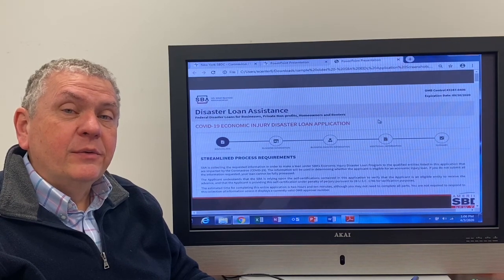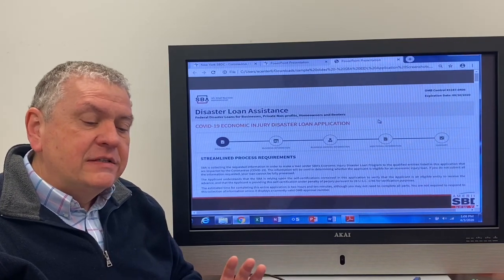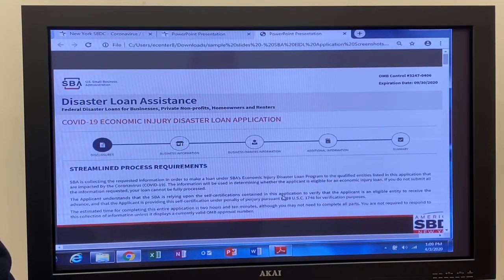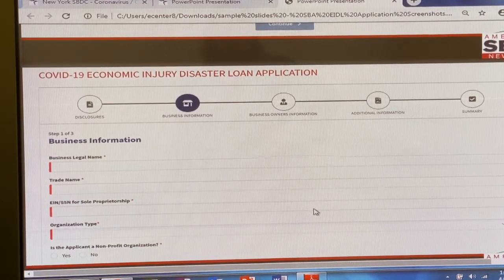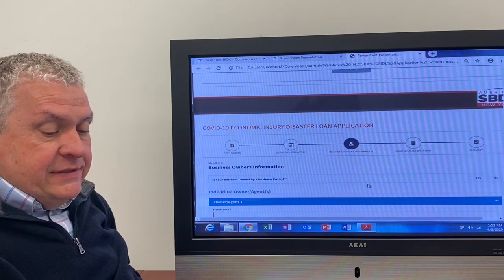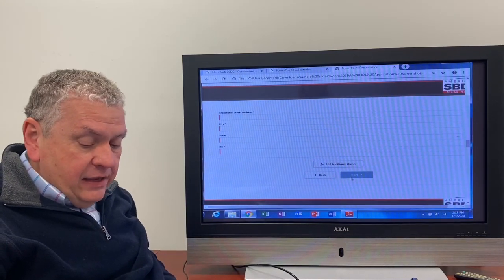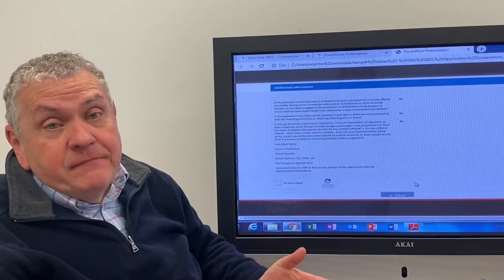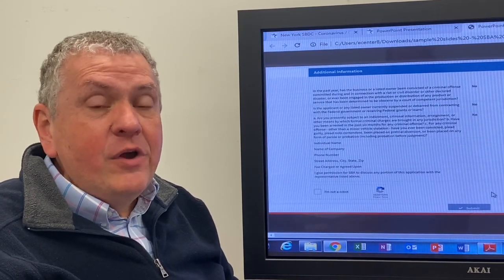Business Owner Guide to Applying for Economic Injury Disaster Loan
Chamber President Ray Pucci walks business owners through the short and simple, fill-in-the-blank application for Economic Injury Disaster Loans - which have a $10,000 grant option request - for businesses impacted by Covid-19, administered by the US Small Business Administration. (SBA). The Chamber is committed to the success of all Delaware County businesses. strongertogether delawarecounty.org